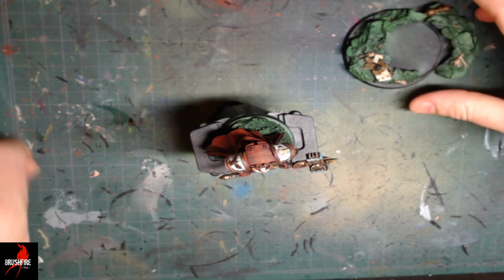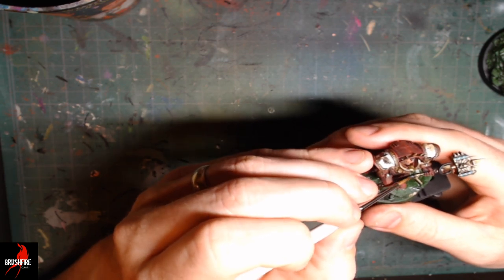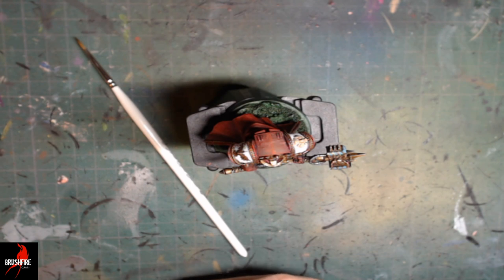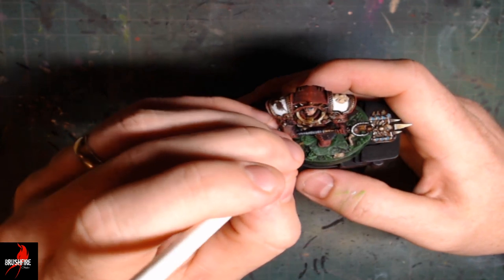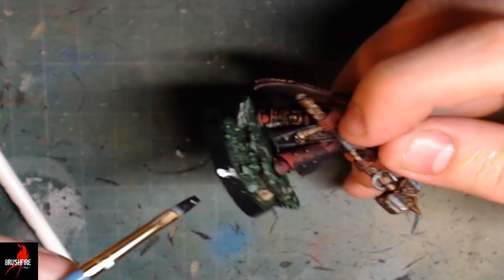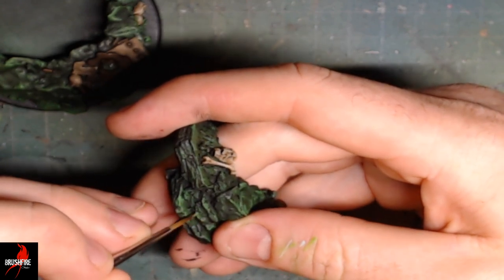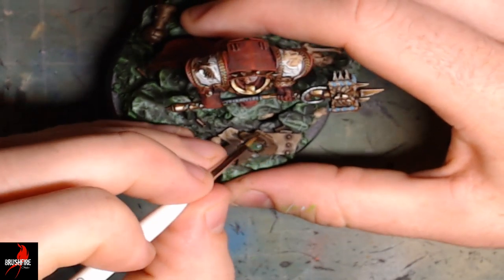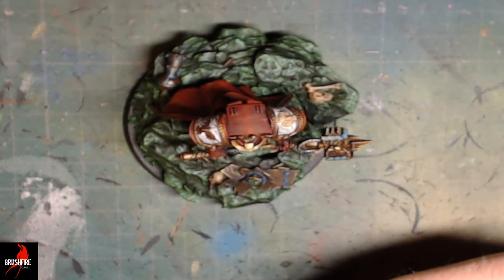Different Strokes with Brushfire Studios - Painting Blood Ravens Gabriel Angelos Part 4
Zach tackles Gabriel Angelos, Chapter Master of the Warhammer 40k Space Marine Blood Ravens. Join in as he discusses his painting techniques and answers questions on the live stream.

AND

Tista Minis

Discounted New and Used Warhammer 40k and Age of Sigmar products. Check out his store on Ebay!

Battle Reports - We play, you watch.